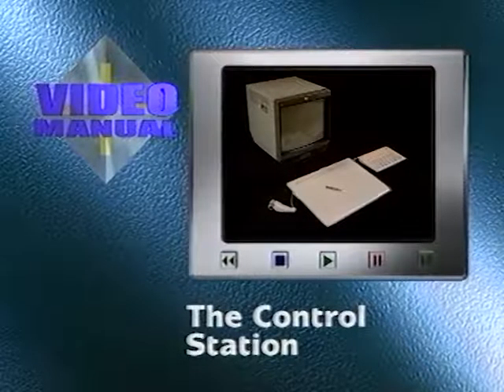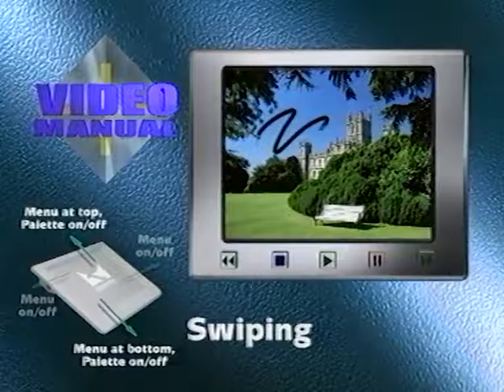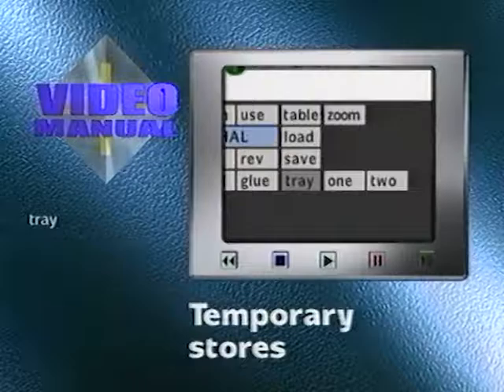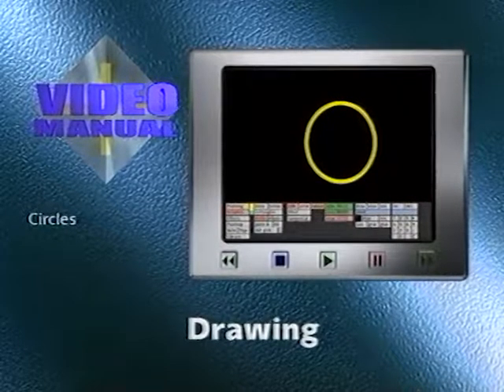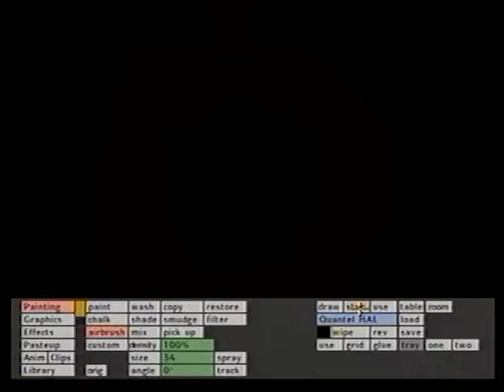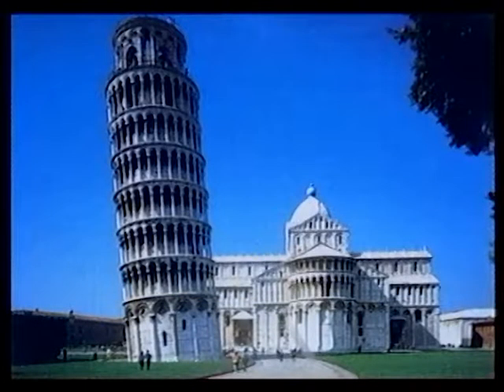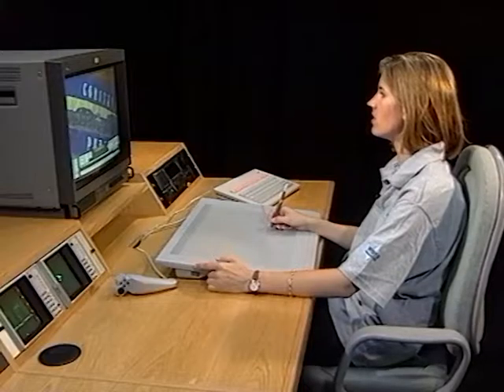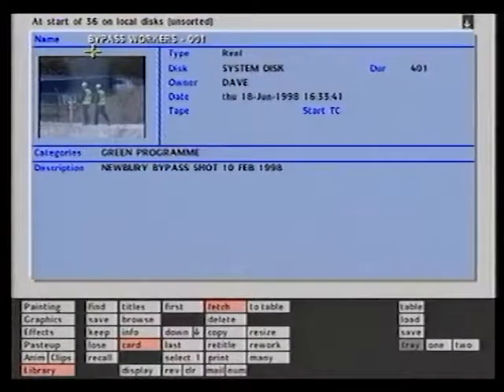HAL V6 Training Tape 1 1998